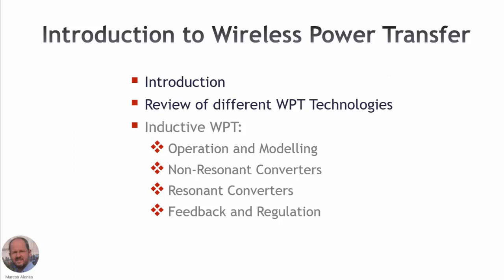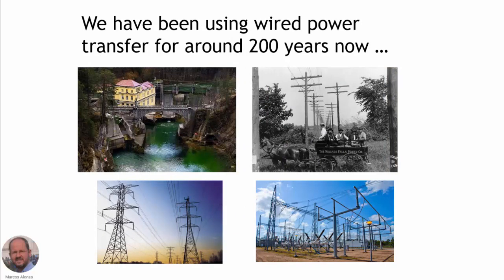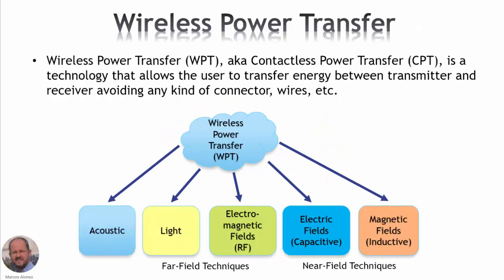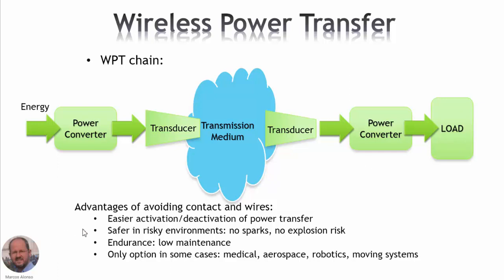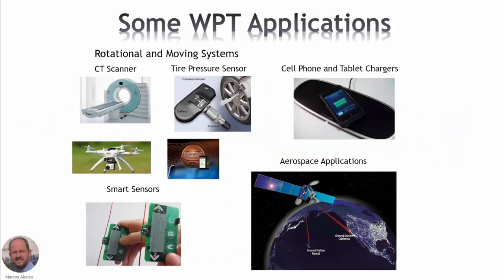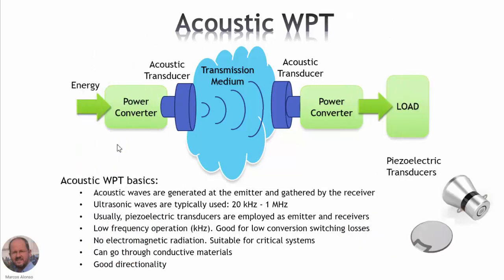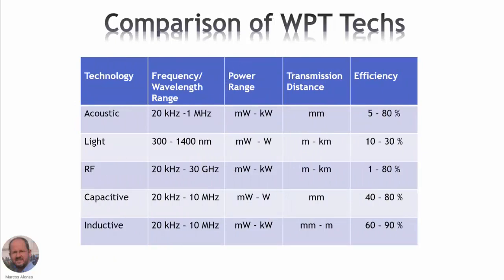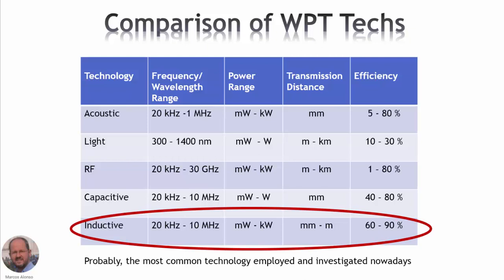PE #31: Introduction to Wireless Power Transfer (I)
In this video we review the different technologies available for wireless power transfer: acoustic, light, radiofrequency, capacitive, inductive WPT. The different characteristics and applications are presented. A comparison between the different technologies is shown.